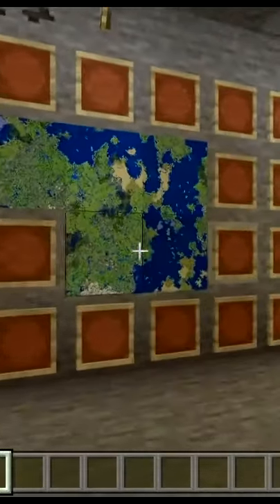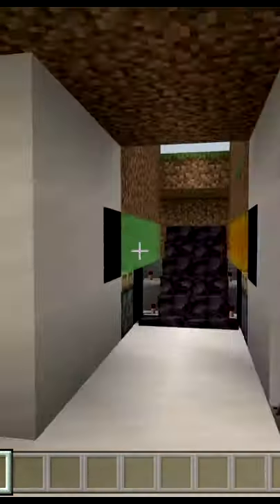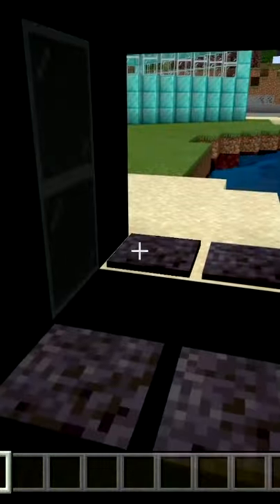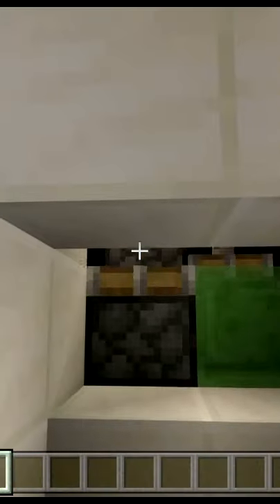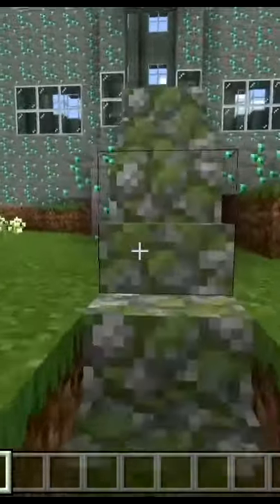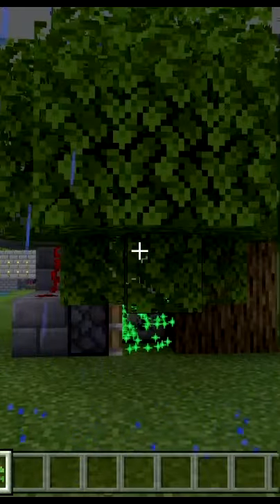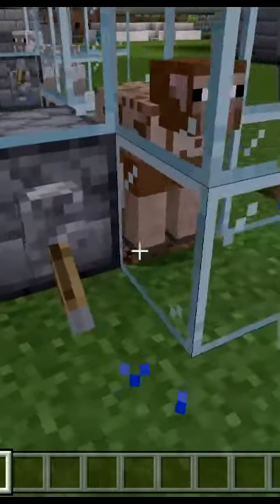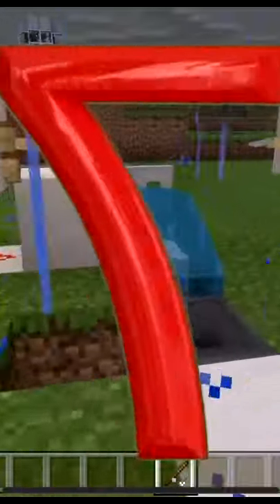7 Easy Redstone Builds In Minecraft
I'm continuing on with the Youtube Shorts! I really want to see how these work, and what better way than to show you all some crazy redstone builds that are super simple to make. Our 7 redstone builds include: a hidden staircase, redstone doors (automatic doors), a working elevator, a jump pad for an entry way, a tree maker, a wool collector, and a simple fish farm. All of these tutorials are on the channel, so make sure to check them out!

Much Love!